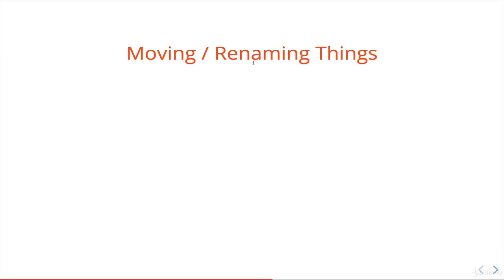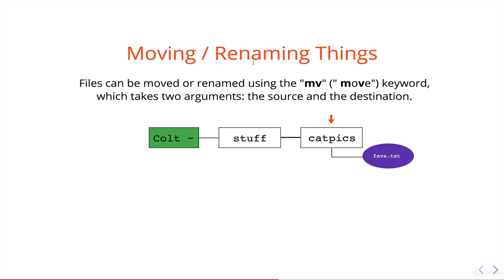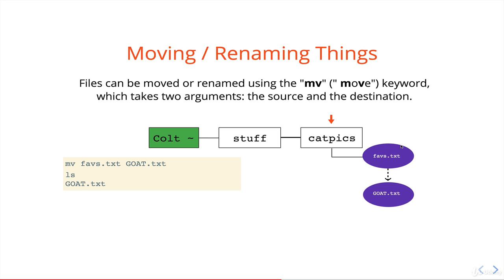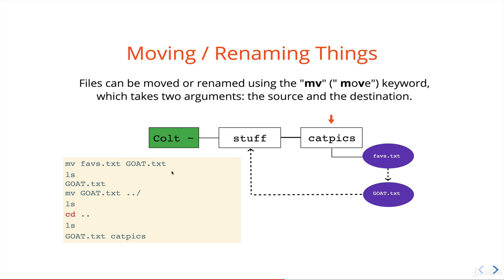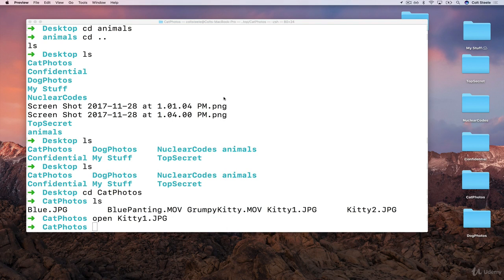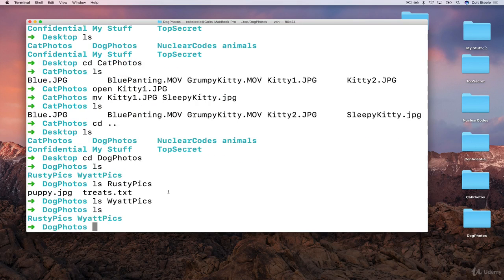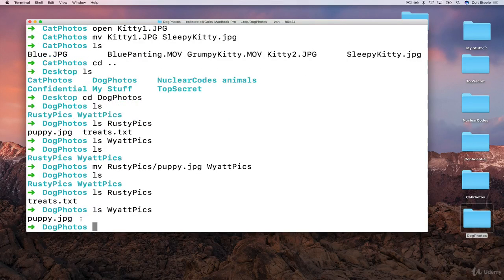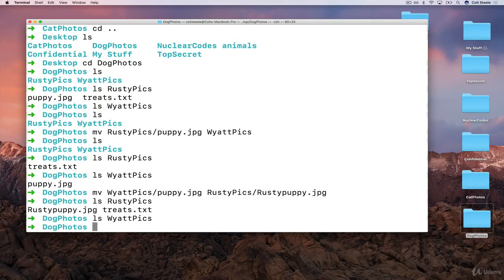014 Moving and Renaming with MV